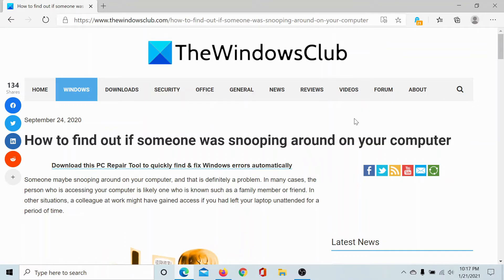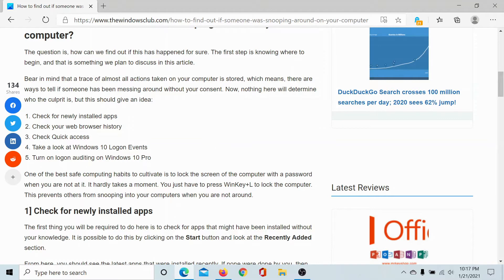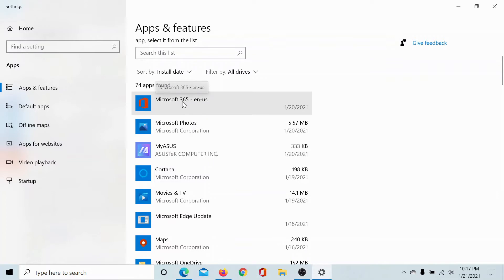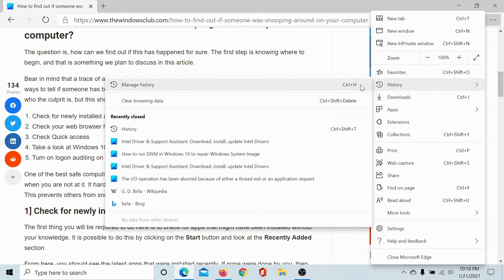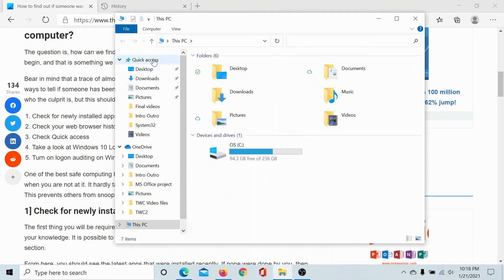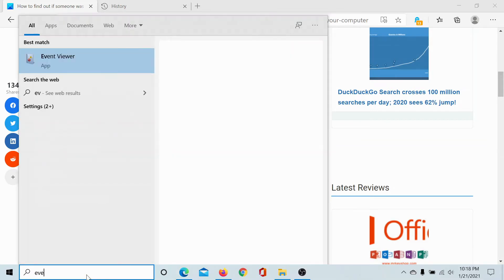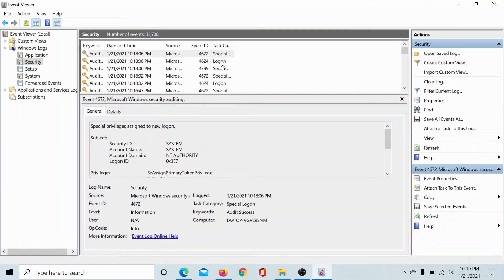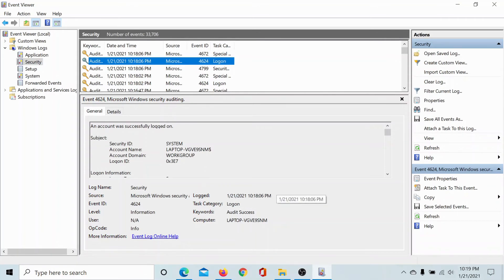How to find out if someone was snooping around on your computer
Someone maybe snooping around on your computer, and that is definitely a problem. In many cases, the person who is accessing your computer is likely one who is known such as a family member or friend. In other situations, a colleague at work might have gained access if you had left your laptop unattended for a period of time.

Bear in mind that a trace of almost all actions taken on your computer is stored, which means, there are ways to tell if someone has been messing around without your consent. Now, nothing here will determine who the culprit is, but this should give an idea:

1] Check for newly installed apps

2] Check your web browser history

3] Check Quick access

4] Take a look at Windows 10 Logon Events

5] Turn on logon auditing on Windows 10 Pro

One of the best safe computing habits to cultivate is to lock the screen of the computer with a password when you are not at it. It hardly takes a moment. You just have to press WinKey+L to lock the computer. This prevents others from snooping into your computers when you are not around.